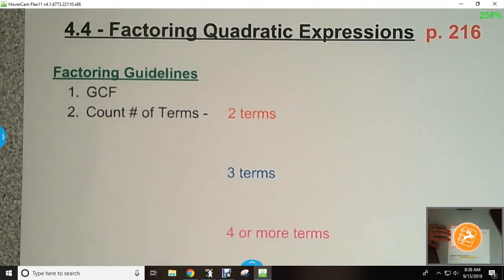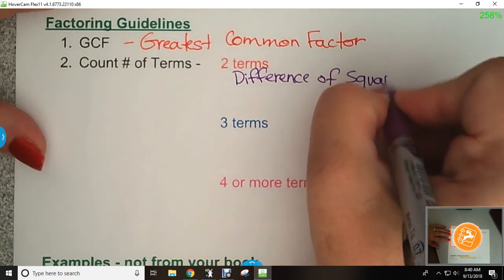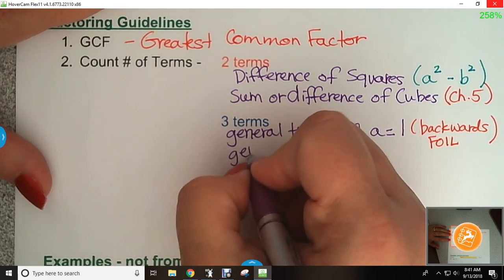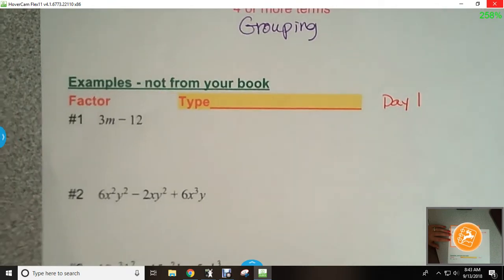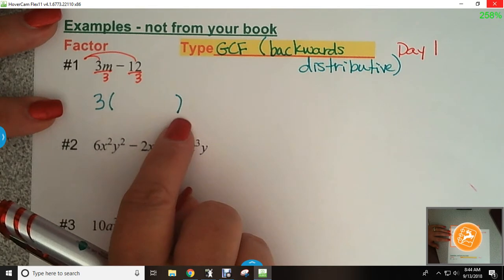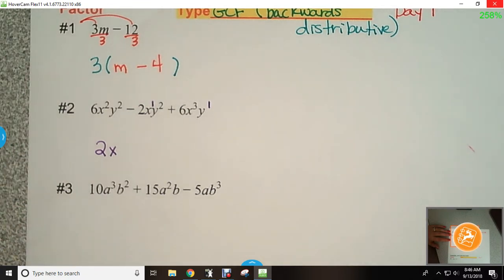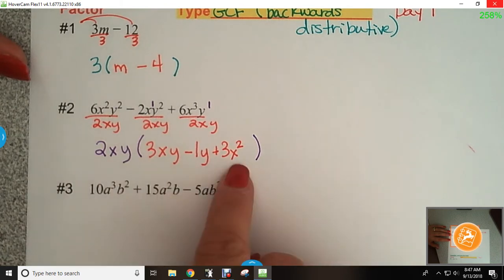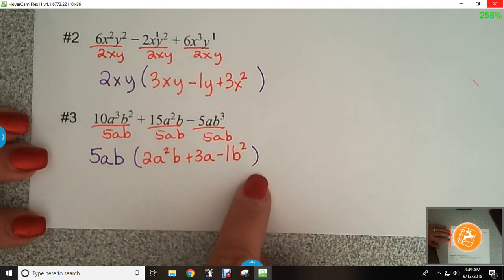4.4 Factoring guidelines and GCF